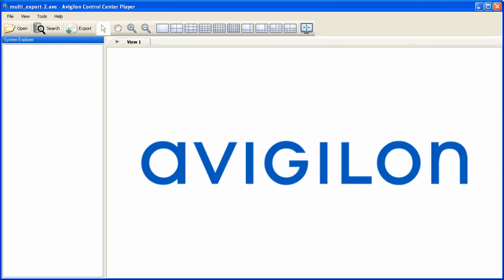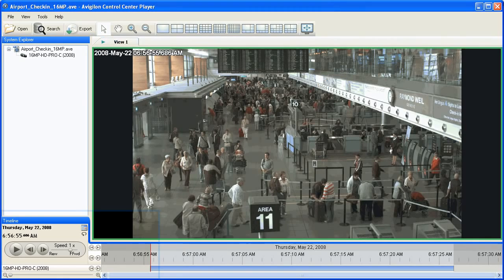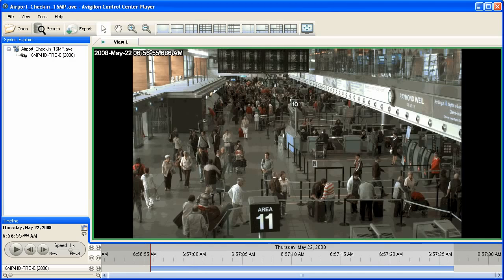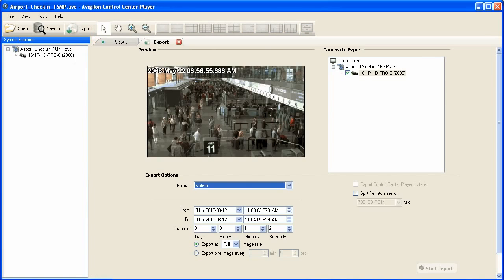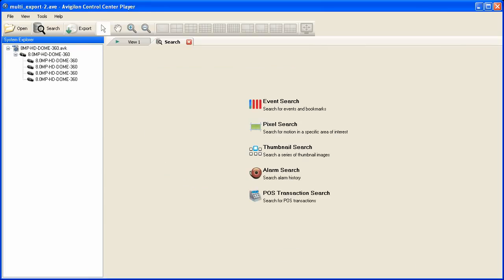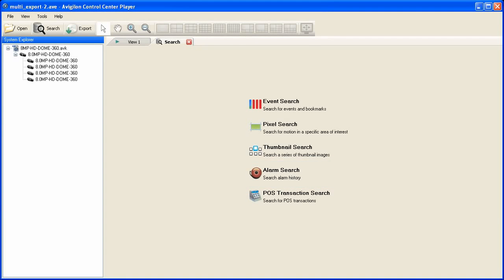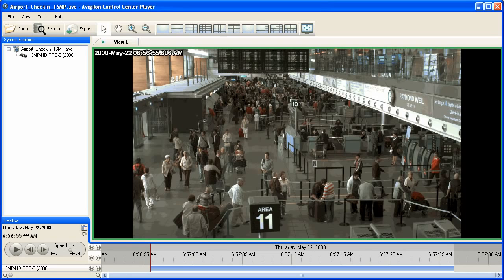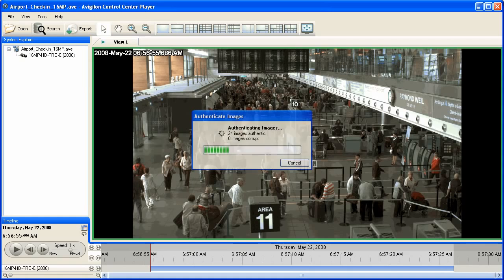Avigilon Control Center Player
Get the best detail.  Unparalleled image detail with digital zoom.

Zoom in on objects to get unparalleled image detail. Read license plates from across a parking lot. Get evidence-quality facial recognition. All with Avigilon Control Center and HDSM technology.